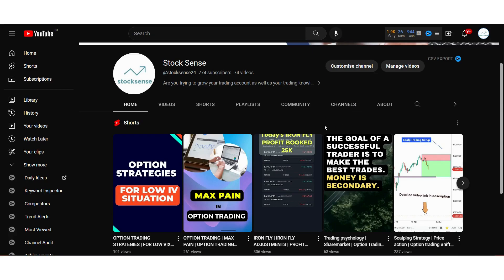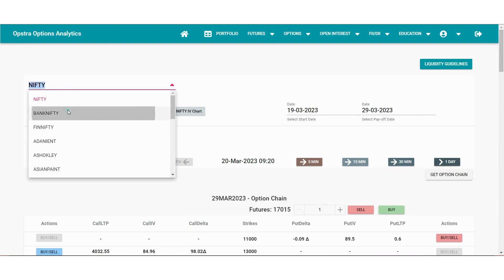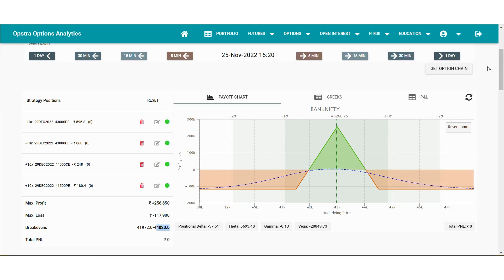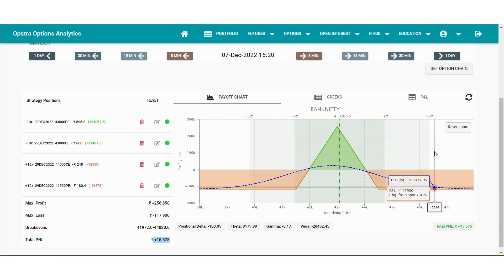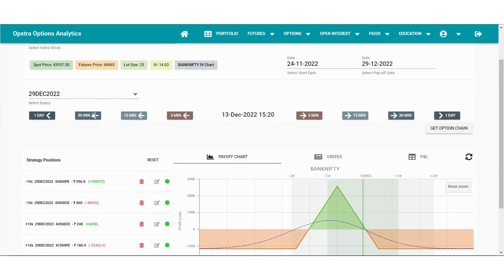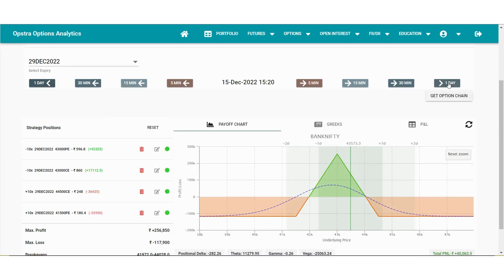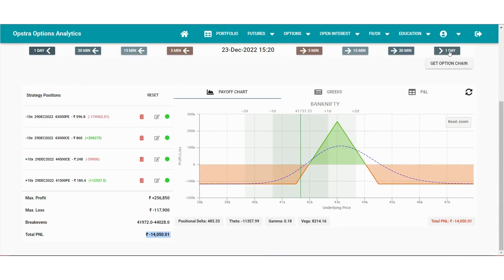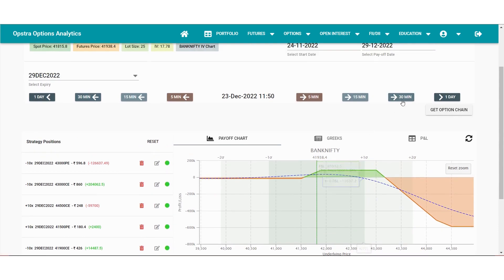IRON FLY | MONTHLY EXPIRY ADJUSTMENTS | BEST FOR WORKING PEOPLE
In this video we will learn Monthly Iron fly adjustments

Is video me aap monthly IRON FLY kaise manage kare ye sikhoge

Note - We only have one group on Telegram. All other groups are fake

Iron fly adjustments
Iron fly monthly adjustments
Monthly IRON FLY adjustments